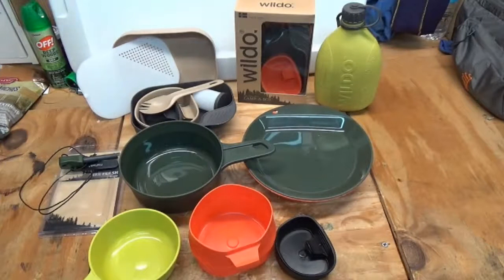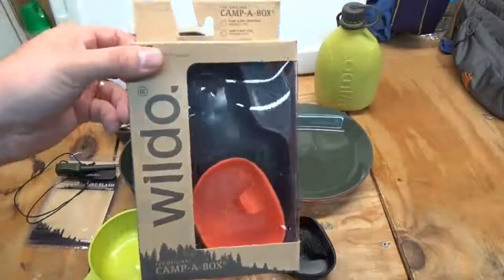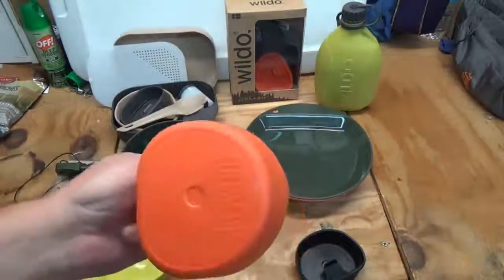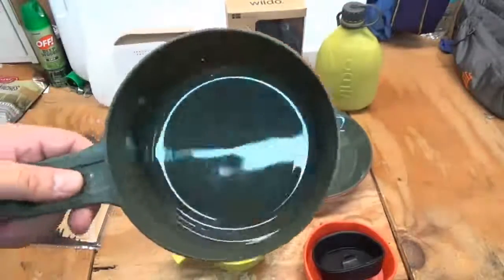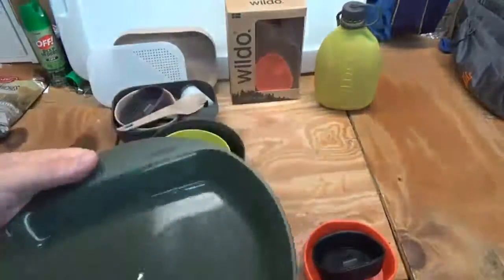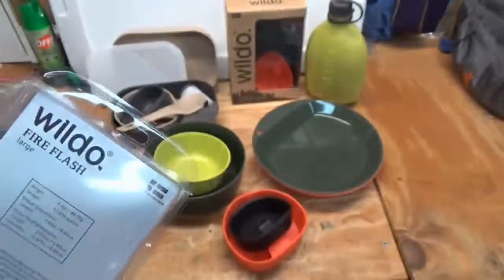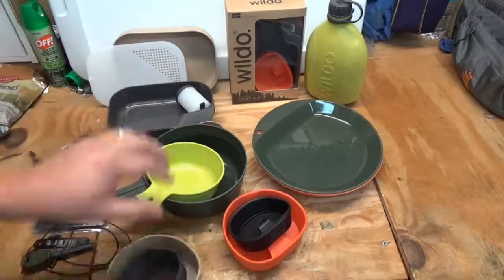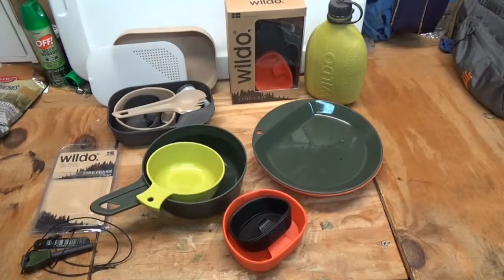GREAT LIGHTWEIGHT CAMP COOKWARE - WILDO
Quick video going over some pretty cool lightweight campware from Wildo of Sweden.